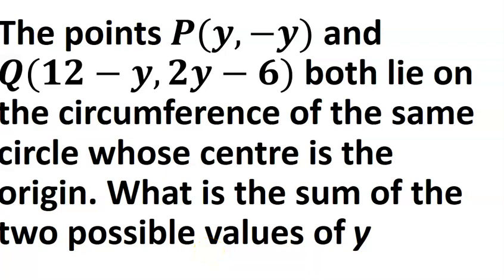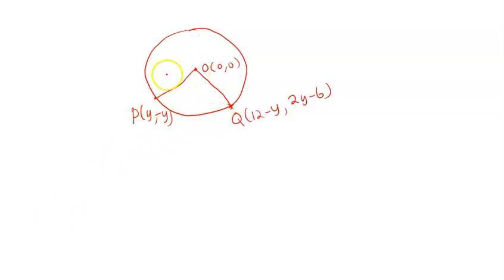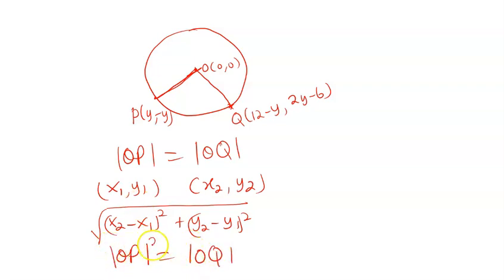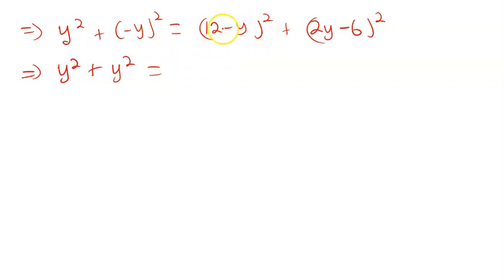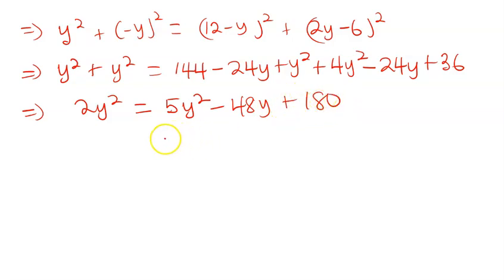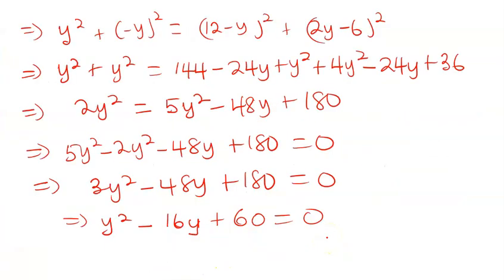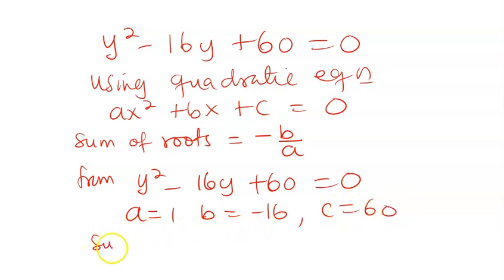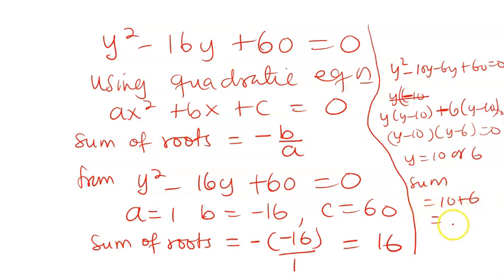Math Olympiad Q145